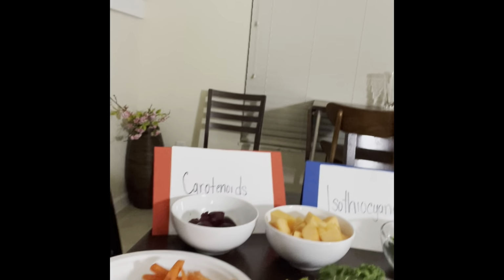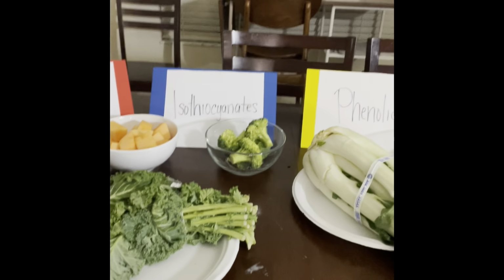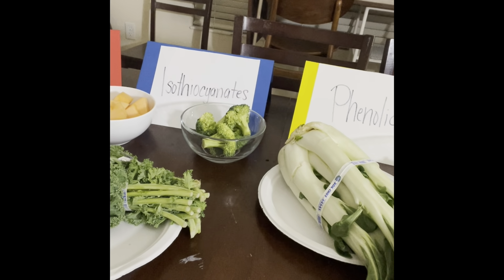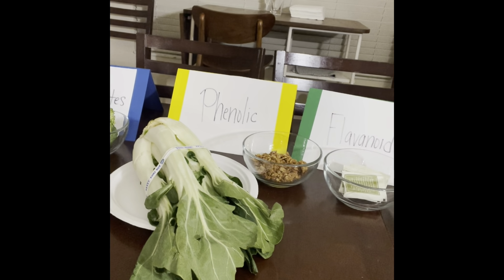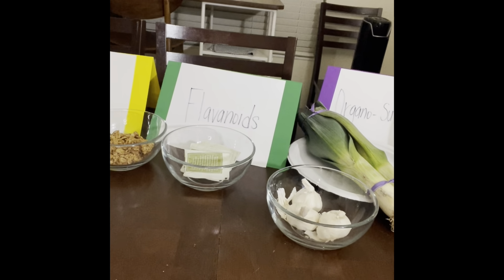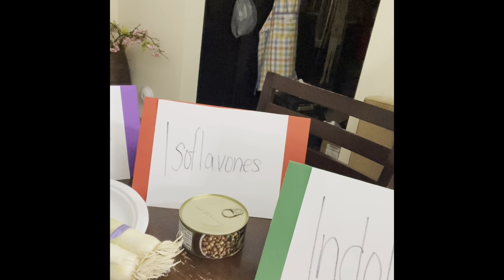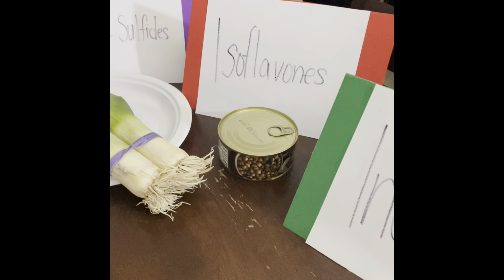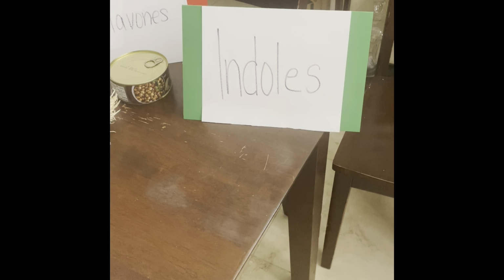Breast Health Overview: Healthy Eating Recommendations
Threads: LotusHealthEd

This video provides an overview of some health foods and the compounds they contain that are believed to be helpful to incorporate into our diets to reduce the risk of developing breast cancer and may also be beneficial for patients being treated for breast cancer.  This video is the first in a series of videos that will provide further information on some of the research done on each of these compounds, the foods they are in and how they may provide benefits.

References:
Cleveland Clinic.  "The Best Foods to Eat When You Have Breast Cancer: 4 Diet Tips Including What to Avoid."  Published 8 October 2019.    Accessed February 2022.

Geisinger Health.  "How to Beat Breast Cancer One Bite at a Time."    Published 5 October 2020.  Accessed February 2022.

Please note: the information on this channel is of a general nature and is being done to provide information only.  It should not be used in place of a follow-up and evaluation by a licensed medical professional.  It has been created through research by the channel runner.  You are encouraged to follow-up with a medical team that may provide you support with your individual, unique health needs, including incorporating the content of this channel and external reference sites to your health routine.

Lotus Health Education and Wellness logo and trademark are original designs with copyright documentation.